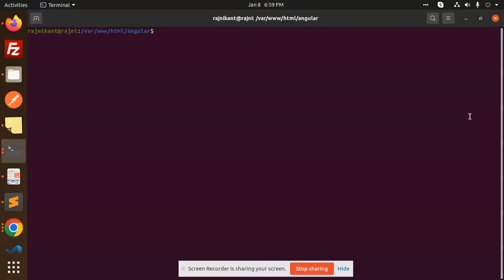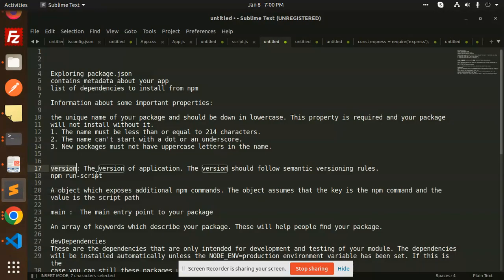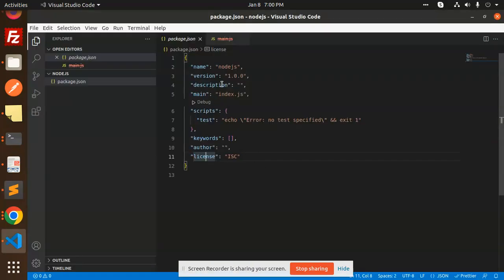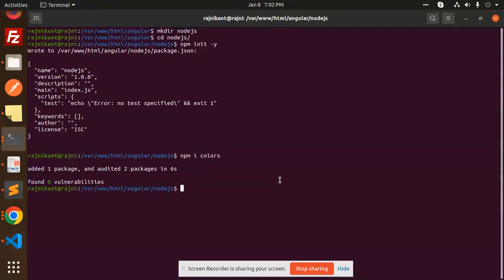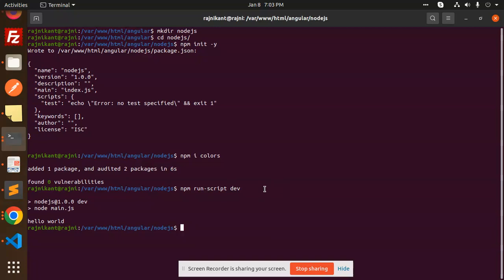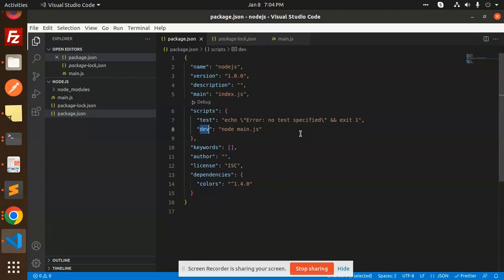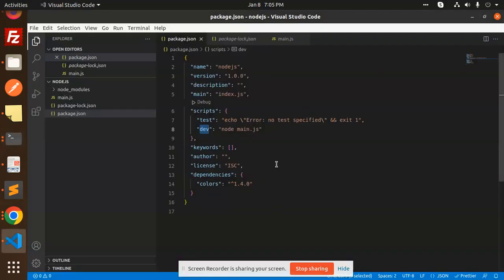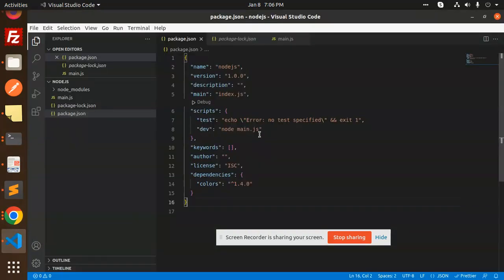What Is package.json | The Basics of Package.json in Node.js and npm